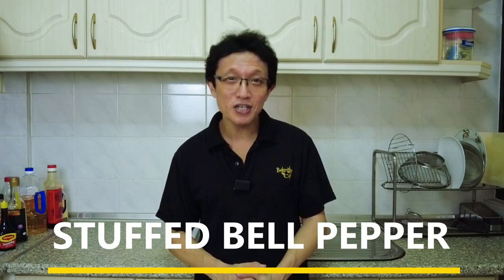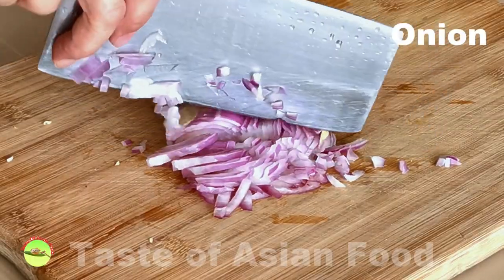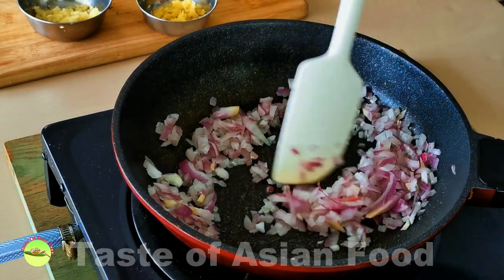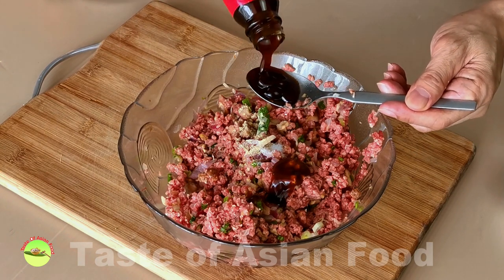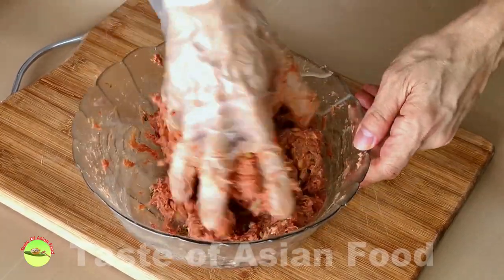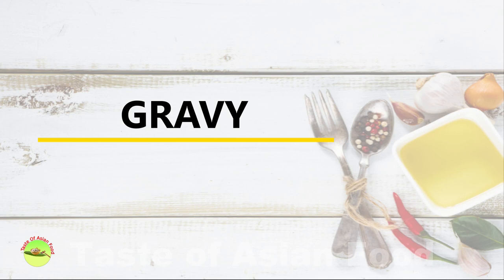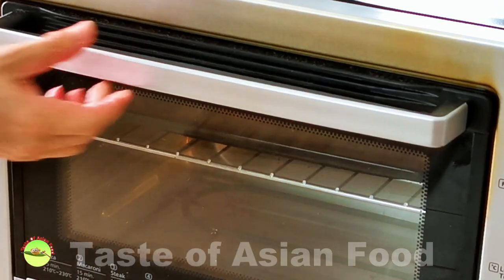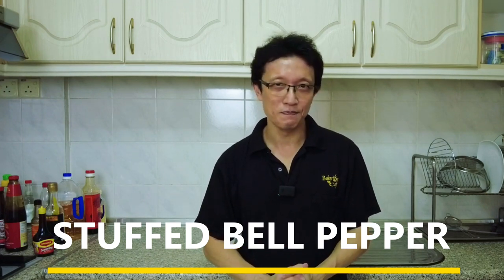Stuffed bell pepper with ground beef- absolutely delicious (unique Asian flavor)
This recipe is an unusual interpretation of the stuffed bell pepper with ground beef.
Don’t be alarmed about steaming to replace baking and stuffed the ground beef raw by skipping the sauteing step.
As I always want to experiment with unique cooking methods, quashing the traditional boundaries to think out of the box, I use the Cantonese stuffed vegetable method with a tad of western elements. Worcestershire sauce, cheese topping, and finish it by broiling it in the oven.
As it turns out, it has a happy ending.
Tl;dr, it is stuffed bell pepper with ground beef and dried shitake mushroom, seasoned with soy sauce and Worcestershire sauce.  The peppers are steamed in the Cantonese way and served with the gravy created with the liquid released during steaming.
Finally, I return to the western culinary tradition to top with cheese and melt it in the oven.
Absolutely delicious. You get the best of both worlds from the East and West.

Correction: 7.13 minute, garnish with parsley is wrongly mentioned as with garlic

Main ingredients for the stuffing (A)
400g ground beef
4 medium-sized dried shiitake mushrooms, soaked and diced
100g onion (one medium size), diced
3 cloves garlic, coarsely chopped
2 stalks scallion, cut into small rings
1-inch ginger, coarsely chopped
Seasoning and others (B)
1 tbsp cooking oil
1/4 tsp white pepper
1 tsp salt
1 tbsp light soy sauce
1 tbsp Worcestershire sauce
1 tbsp oyster sauce
2 tbsp tomato paste
2 tbsp water
1 tbsp cornstarch
4 bell peppers
1 tbsp cornstarch to thicken the gravy
1/2 tsp dark soy sauce
Shredded cheese of your choice
Chopped parsley to garnish
Method
- Mix the ingredients in A and B in a mixing bowl until it becomes a sticky paste.
- Cut the bell pepper from top to bottom into two halves.
- Remove the seeds and pith.
- Stuff the meat paste into the bell pepper. Make sure to fill up the crevices.
- Set up a steaming station.
- Arrange the bell peppers on a steaming tray.
- Steam over medium heat for 15 minutes.
- Collect all the liquid released from steaming. Pour it into a small pot and bring it to a boil.
- Add half a teaspoon of dark soy sauce to darken the color.
- Mix 1 tbsp of cornstarch with 2 tbsp of cold water to form a slurry to pour it into the pot and stir well to form a gravy.
- Arrange the bell peppers on a baking tray.
- Sprinkle some shredded cheese to cover the top.
- Broil at 230°C/445° for 5 minutes or until the cheese melted and turned slightly brown.
- Remove and garnish with chopped parsley, and serve with the gravy.